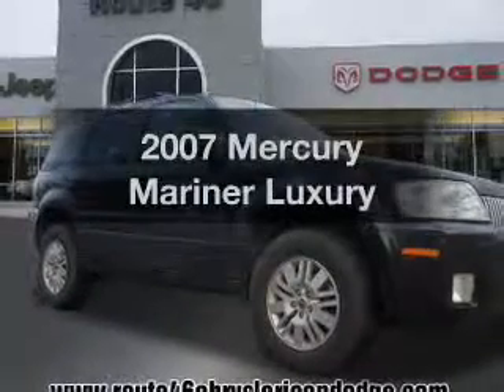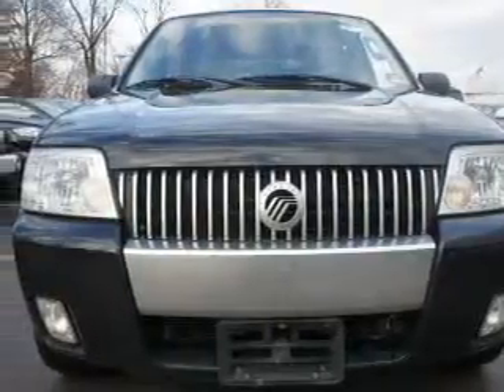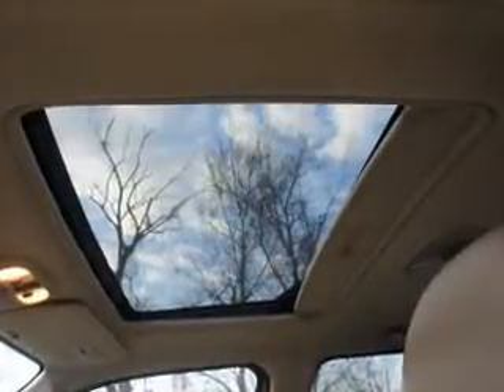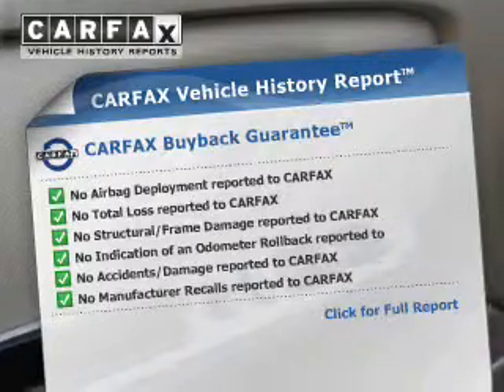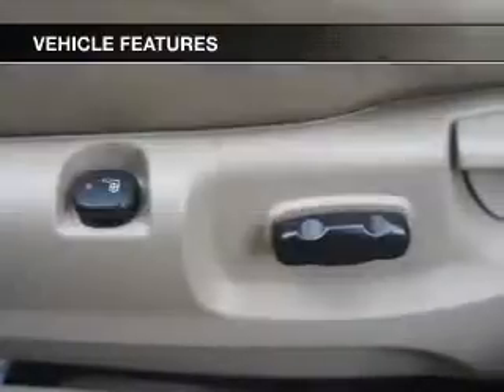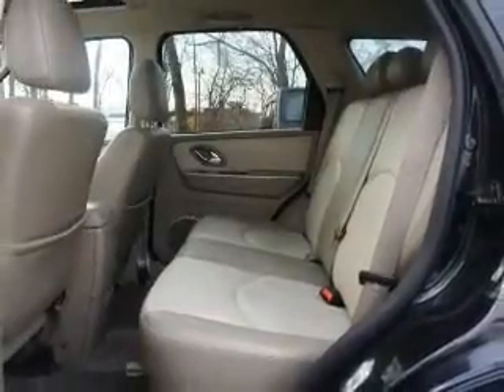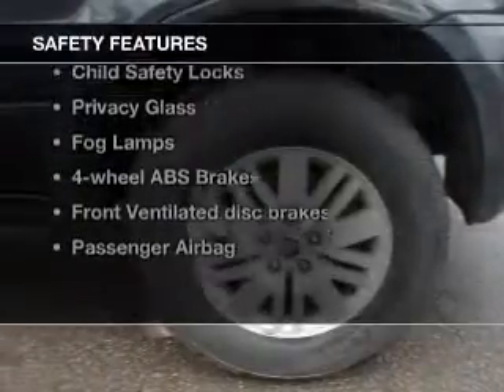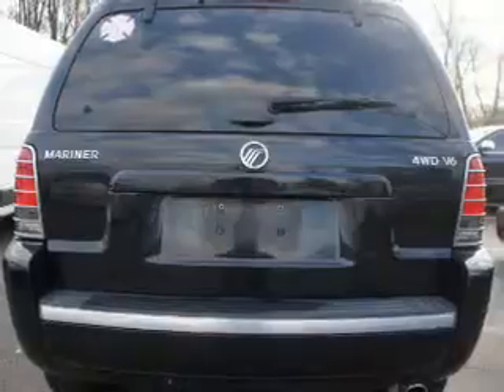2007 Mercury Mariner - Little Falls NJ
Year: 2007
Make: Mercury
Model: Mariner
Trim: Luxury
Engine: 3.0 liter 6 cylinder 24 valve
Transmission: 4-Speed Automatic
Color: Black Clearcoat
Mileage: 70358
Address: